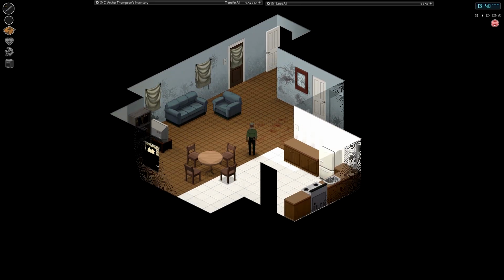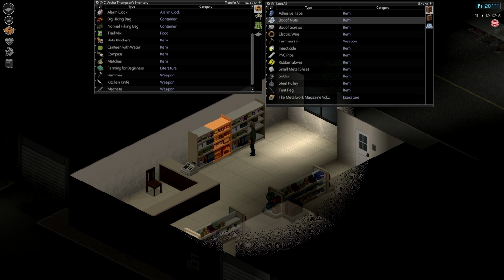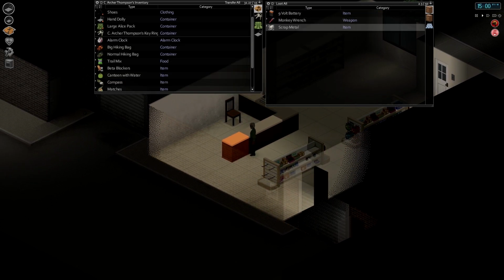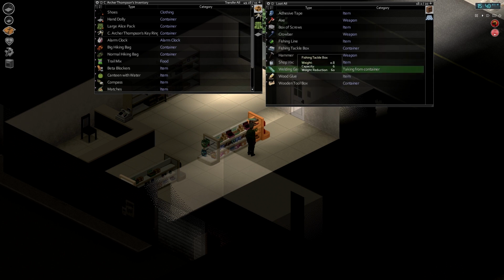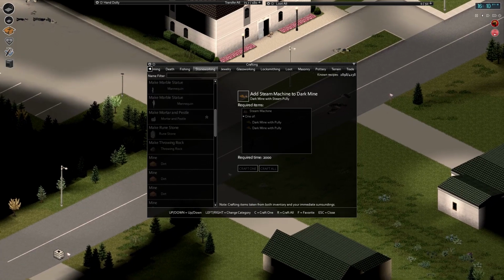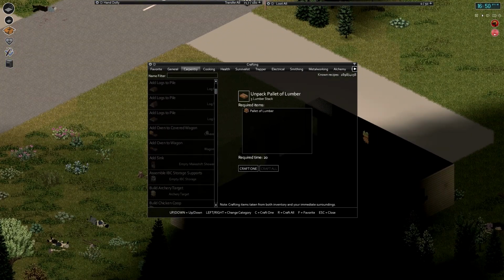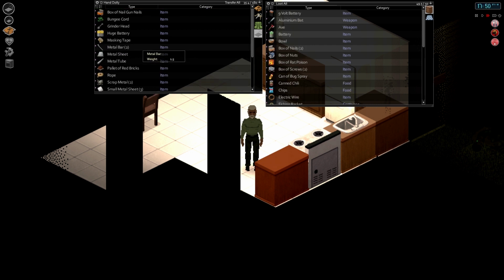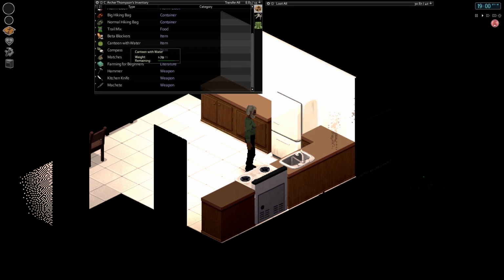Project Zomboid Build 35 | Season 4: Ep 17 | Crash | Let's Play!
Let's play Project Zomboid build 35!  Project Zomboid has been updated for build 35 featuring new traits, metalwork, new taller trees, multistage buildings, and much more.  Project Zomboid is a isometric zombie survival game. It attempts to capture the feeling of actually surviving in a world taken over by zombies. It is currently in build 35 of the Alpha and is constantly changing and expanding.

Build 35 Features:

Balanced nutrition, weight progression should be more linear... (really need feedback on this one ;))
Added nights events, be carefull where you sleep, close the curtains and turn off the TV!
Adjusted zombie behaviour in terms of night-time house lighting
Big trees in wilderness
Changed way "lucky" and "unlucky" traits works, changed the way lower odds, it's now a fixed % instead of weird numbers calculation.
Native model loading support for weapon mods
Added new skill books (first aid...)
Alarm clocks/Sleeping tweaks:
Your alarm clock and digital watches are now usefull to wake you up!
Without them, you'll wake up only when your character is not tired anymore
Set the time to ring the alarm, enable it and you're good.
And don't forget to turn off the alarm...
Your character can have trouble falling asleep, meaning he could wake up still a bit tired
You'll not be able to sleep if you're in pain or panicked (you can counter this with sleeping pills...), while being anxious could bring some nightmares...
Scavenging:
You can now scavenge world items (chair, shelves...) to obtain materials
This often require tools and skills, low skill could end in the destruction of the item
Metal welding:
Craft various objects from walls to fences, windows... In metal!
You'll need a blowtorch (works on propane) and a metal welding mask in order to craft anything involving metal
Multiple stage building:
You're now able to upgrade your constructions if you have to appropriate skills
It'll take some materials to upgrade your constructions and you need the right skill (ex: you build a wall lvl 1, then hit lvl 4 carpentry, right click on the wall and upgrade it!)
You now first need to build a frame (wooden or metal) before building a wall or a window.